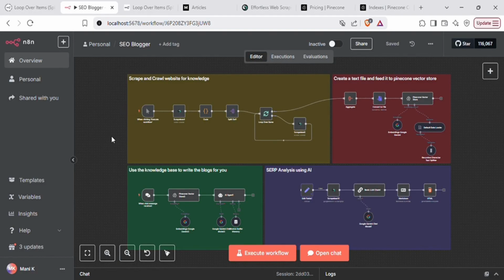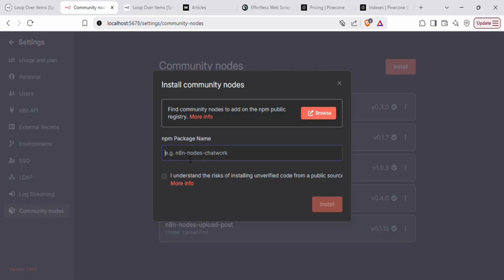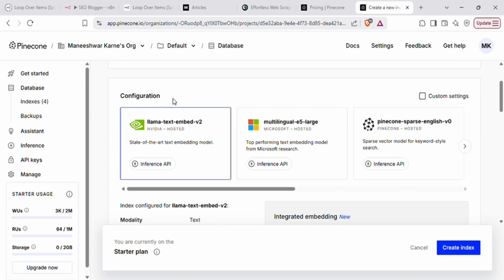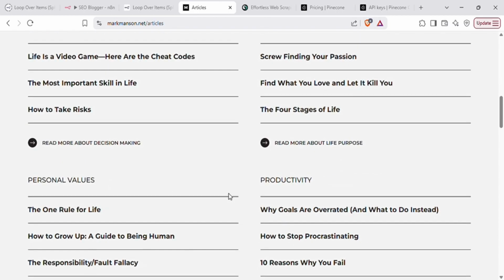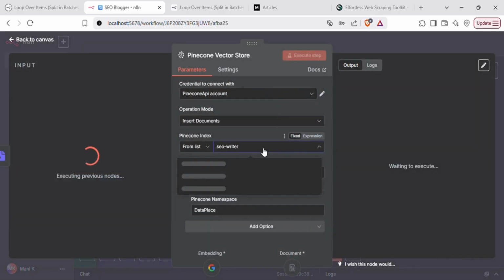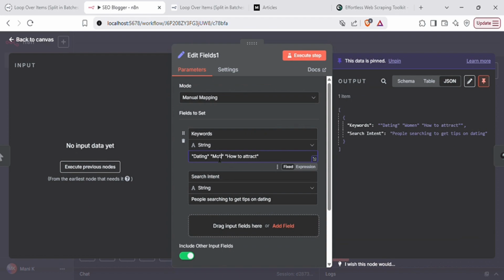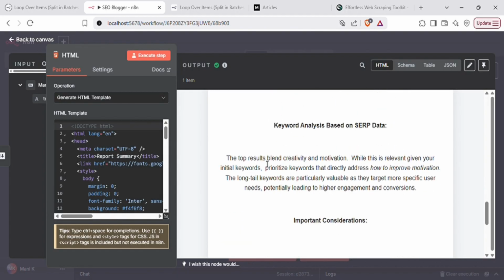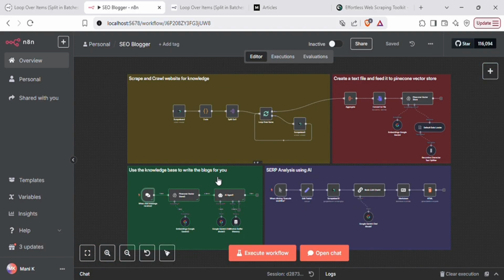Infinite SEO blogs in minutes with this N8N AI automation (Free Template)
Build an Automated SEO Blog Generator with n8n, Scrapeless, Pinecone & LLM (RAG-Powered)

In this video, I’ll show you how to create a fully automated SEO blog writing system using n8n, Scrapeless, Pinecone, and a Retrieval-Augmented Generation (RAG) pipeline powered by LLMs.

🔧 What You’ll Learn:

How to scrape real-time SEO data with Scrapeless

How to use Pinecone for storing and retrieving context for better blog generation

How to connect everything inside n8n for full automation

How to generate high-quality SEO blogs using LLM + RAG

How to auto-generate a SERP report for keyword tracking and SEO validation

📈 Ideal for SEO agencies, marketers, and solopreneurs looking to scale content creation and dominate search rankings with AI.

👉 Watch till the end to get the full JSON workflow!